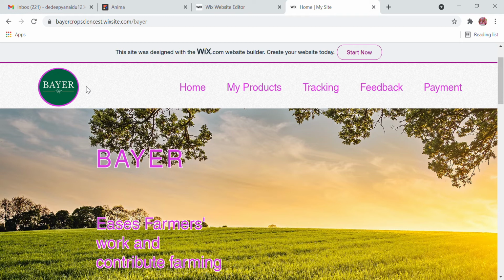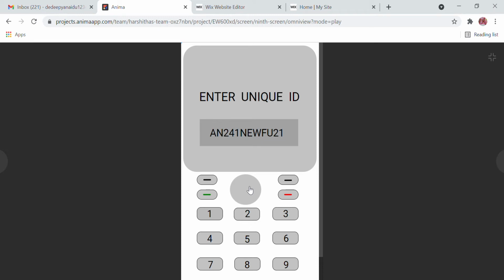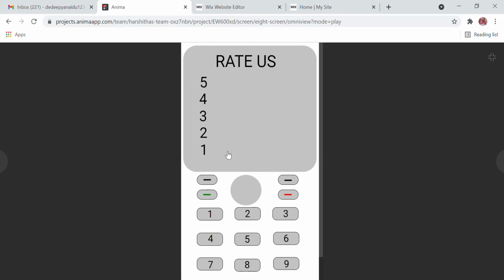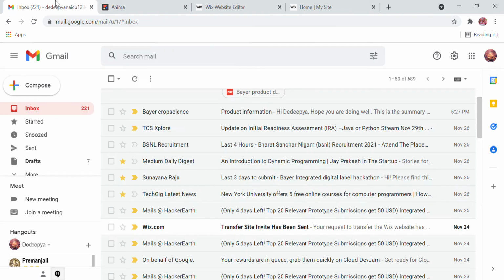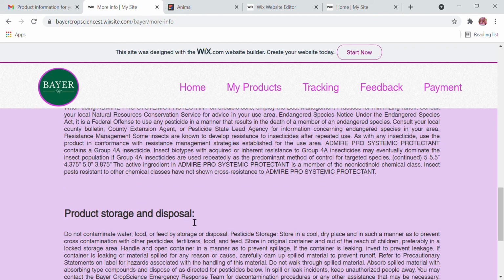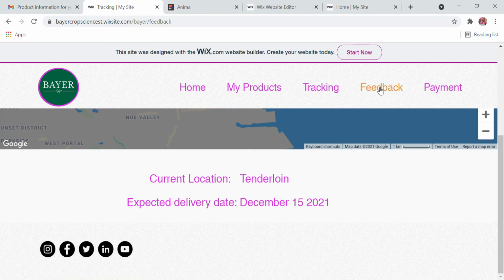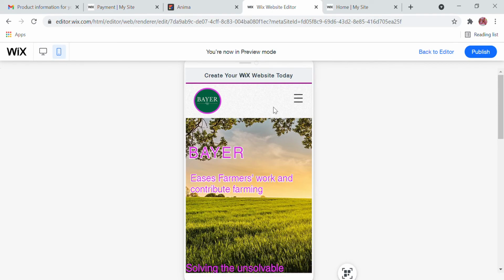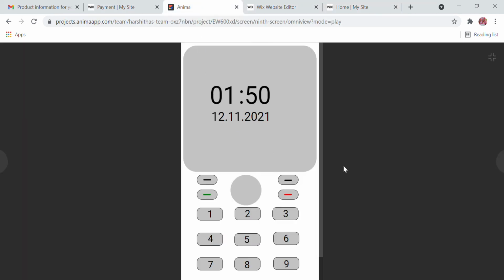Integrated Digital Label- Elevate Farmers' Experience with Bayer Hackathon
We are ecstatic to be a part of Bayer's Hackathon where we presented our perspective to solve the problem. Indeed, this hackathon unveiled our innovation and discovered new potential!